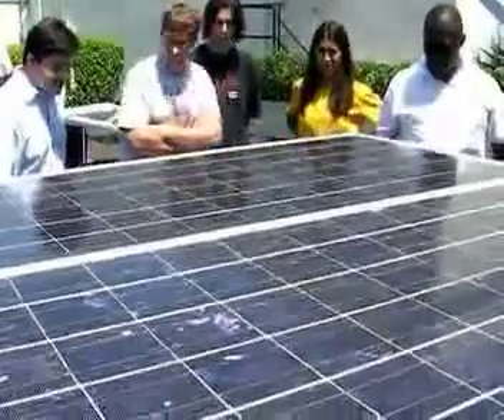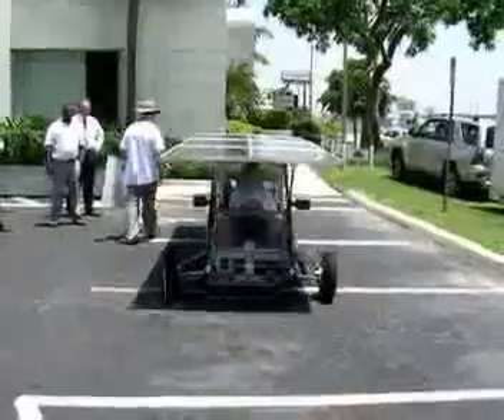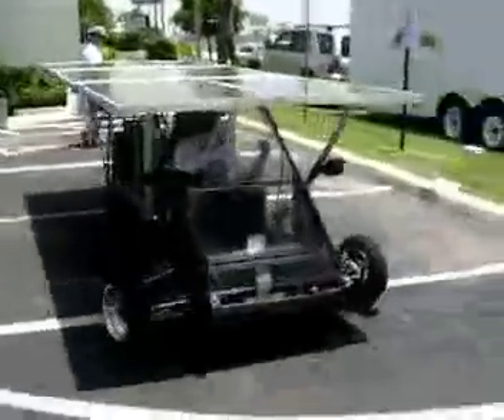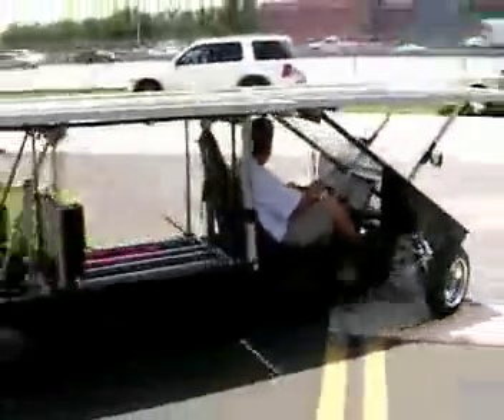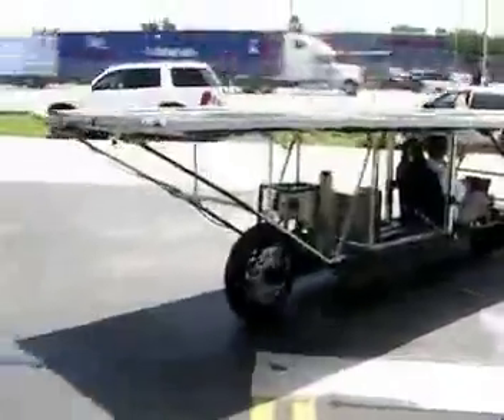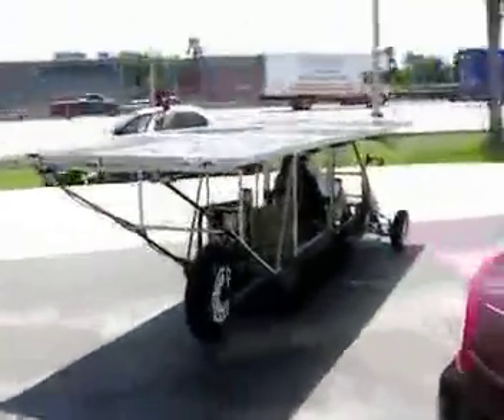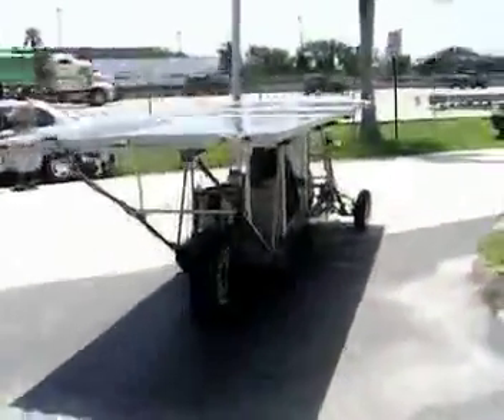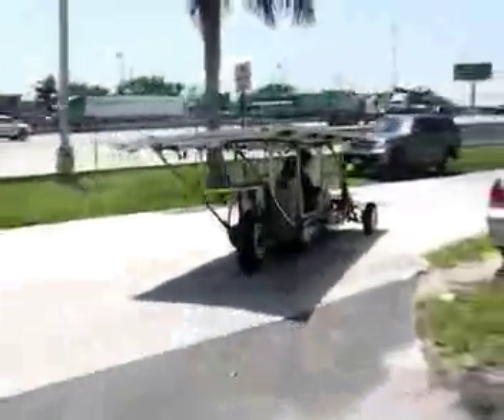Solar Car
Students build a car that runs on solar power